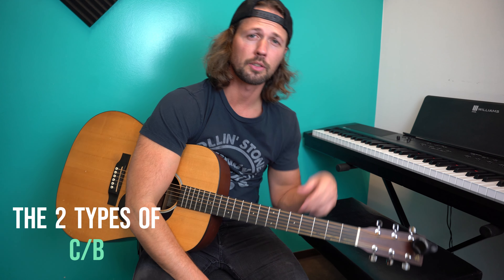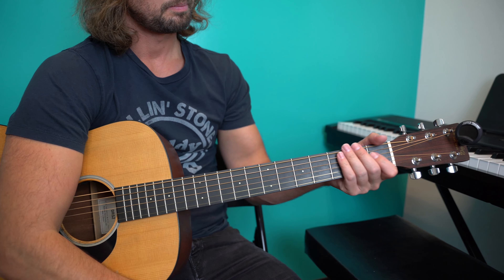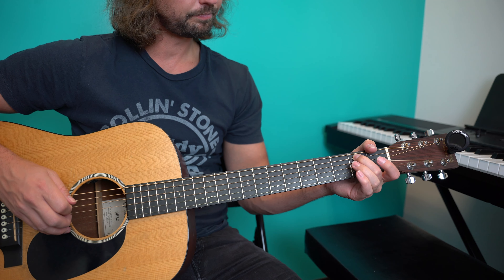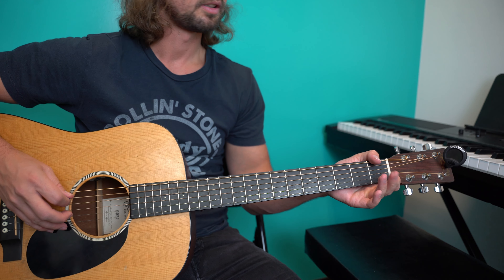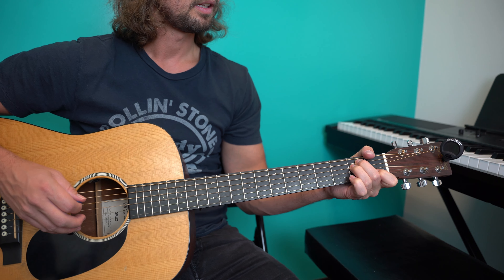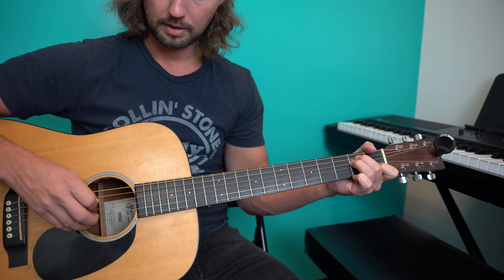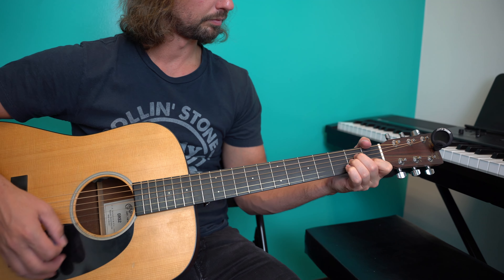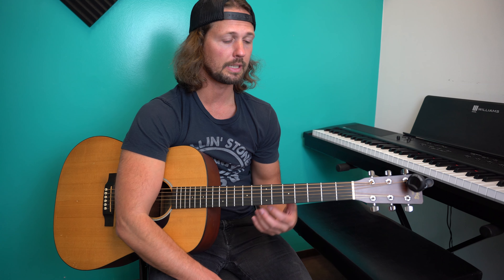The 2 Types of C/B | Guitar Lesson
C over B is an easy chord to play if you can can already play a C major chord.  In this short lesson you will learn the main 2 ways to play it and also get a demonstration of how it's commonly used.  Check out my lesson on Redemption Song for a great example of how it is used!